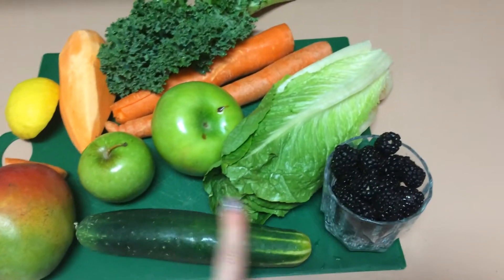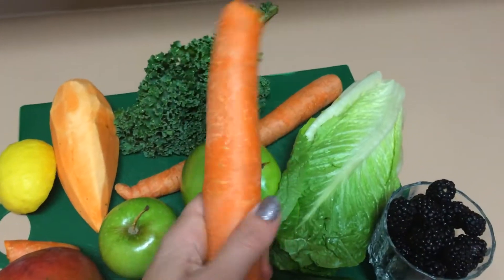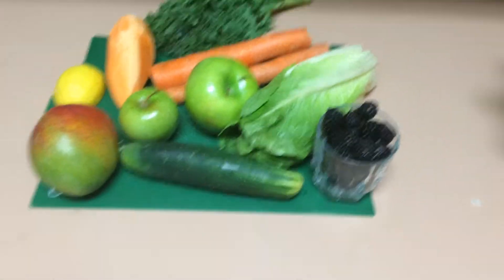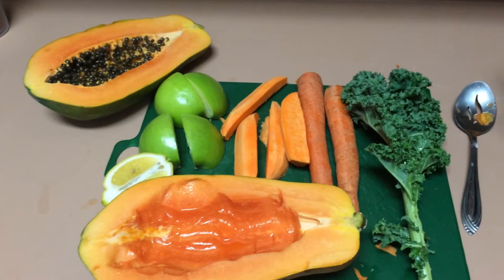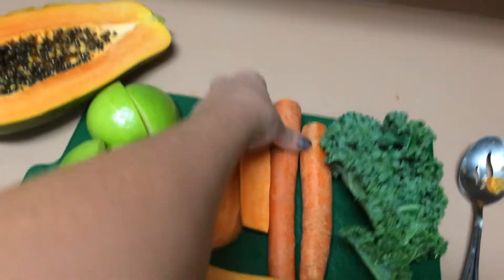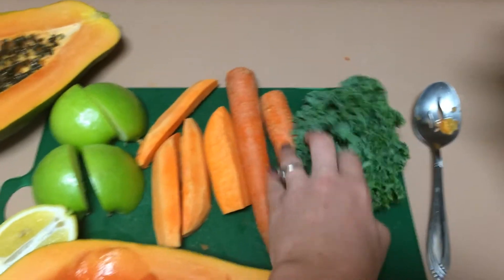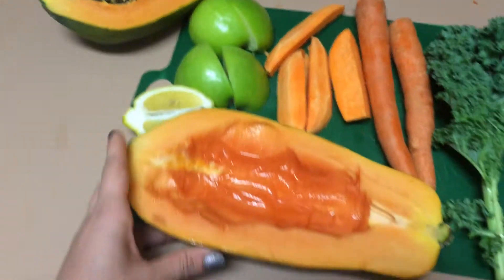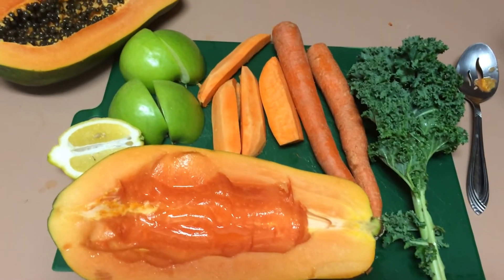2 Juice Recipes.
I post more recipes on Instagram than I do on here so make sure to check that out name there is sthethriftymommy link is on my channel page here on youtube.